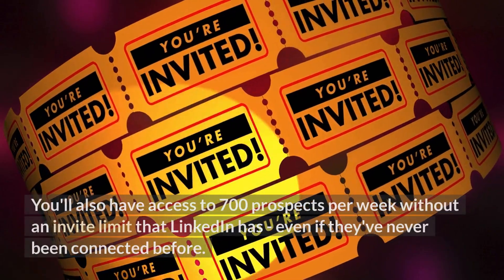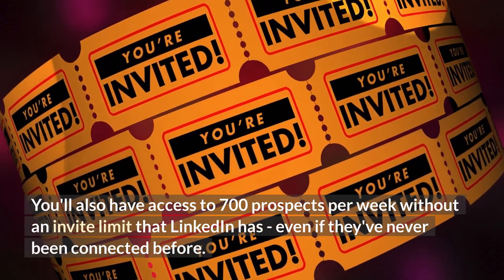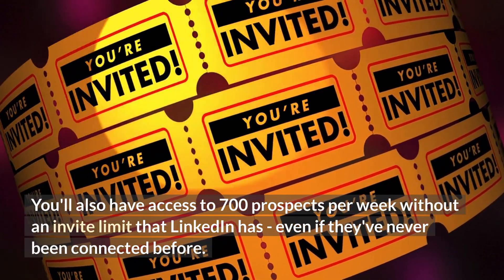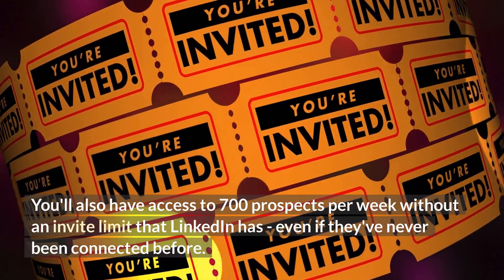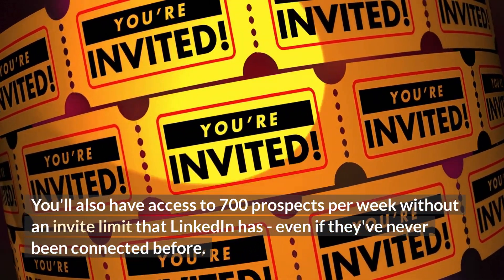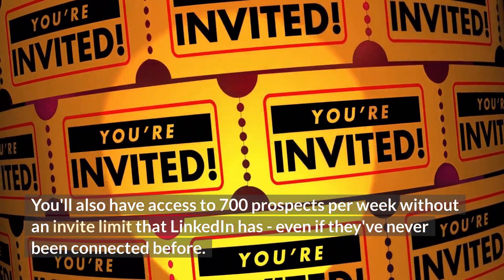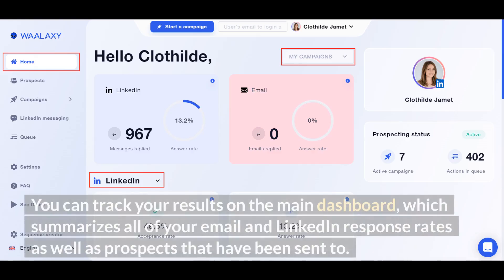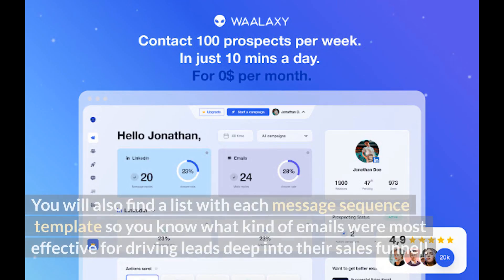Linkedin Automation - Waalaxy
Are you searching for a tool for your Linkedin Automation?

0:00 How to automate your LinkedIn work
0:22 Bypass the LinkedIn Invite limit
0:32 Use Email additionally
0:45 Track your results
1:14 Create complex workflows
1:36 Start your free trial here

Walaaxy is the perfect way to generate leads on LinkedIn and email.
With just one download, you can sync your account with Waalaxy's software so that it imports all of their relevant information in seconds!
You'll also have access to 700 prospects per week without an invite limit that LinkedIn has - even if they've never been connected before.
With the email finder, you can get in touch with prospects who have rejected your LinkedIn invitation. You'll only receive verified and professional emails thanks to integration with DropContact - no need for extra steps!

You can track your results on the main dashboard, which summarizes all of your email and LinkedIn response rates as well as prospects that have been sent to. You will also find a list with each message sequence template so you know what kind of emails were most effective for driving leads deep into their sales funnel!

Why wait another day to get more leads? With the LinkedIn marketing tool, you can create complex workflows and trigger campaigns when people comment on your posts or visit their profile. You'll be able to attract new prospects with minimum effort by using this incredible free database of features!